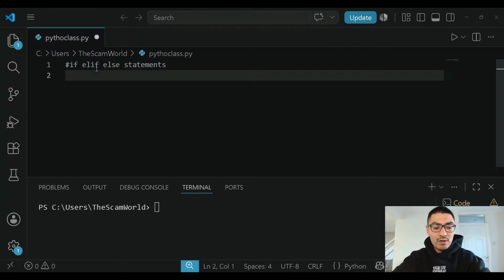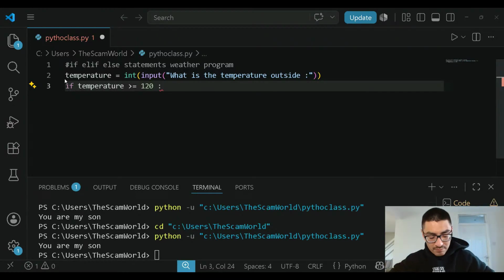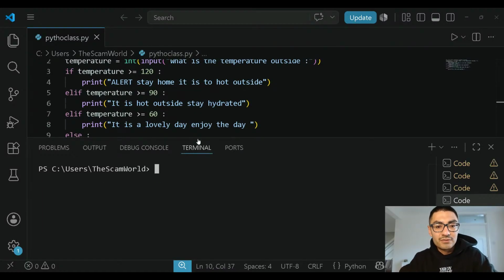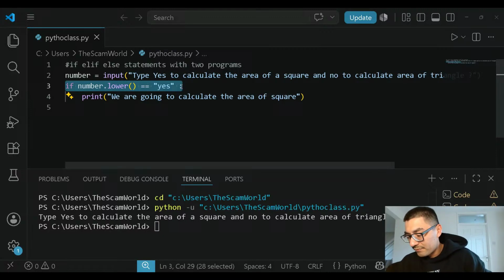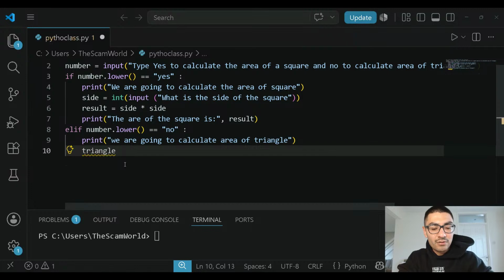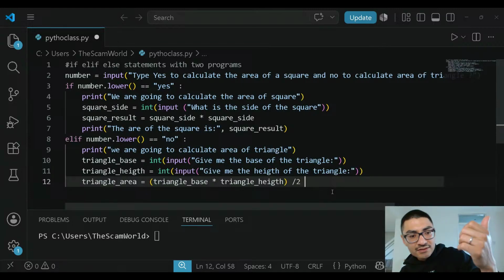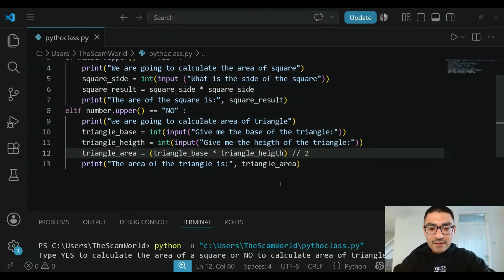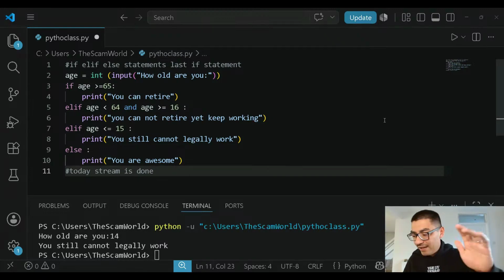Python Day 4 (If Eilf Else Statements) (Free Course ) PCEP Certified Entry Level Python Programmer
Python Course Live Stream (If Eilf Else Statements) Chapter #4

Here is chapter #4 of this free Python Course

This is Chapter #4  Python Course Live Stream (If Elif Else) Chapter #4

Here, we will be focusing on learning If Elif Else Stataments.